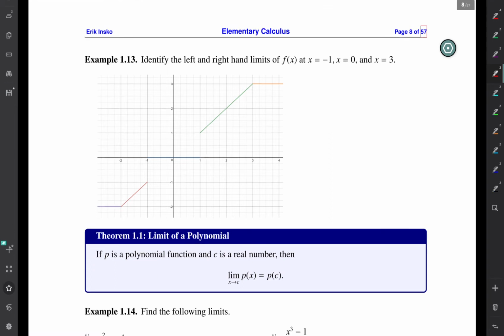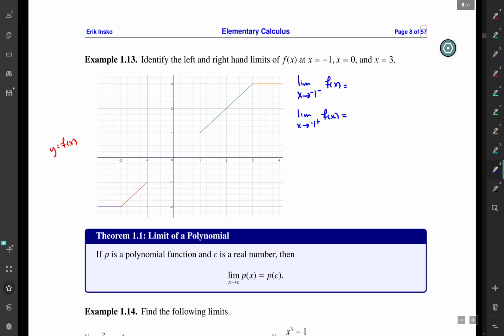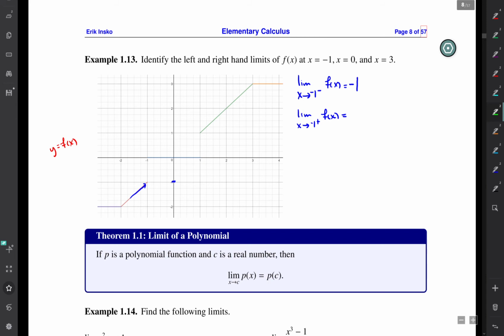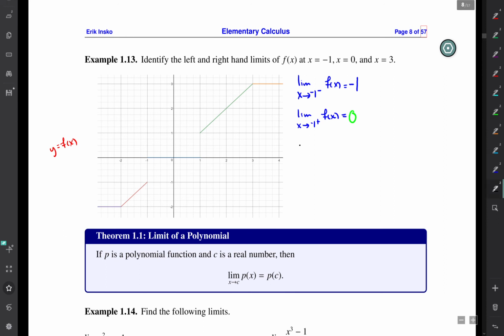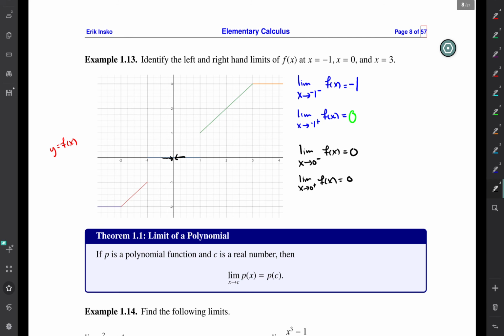Elementary Calculus Example 1.13 - left and right hand limits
Right and Left Hand Limits